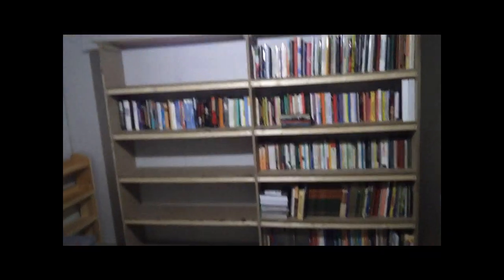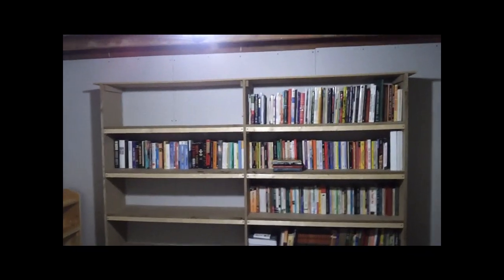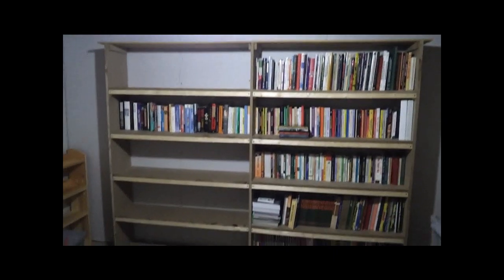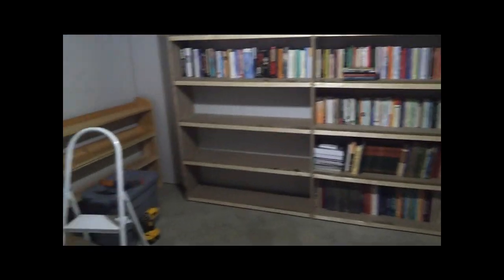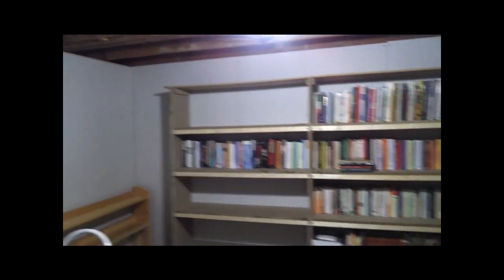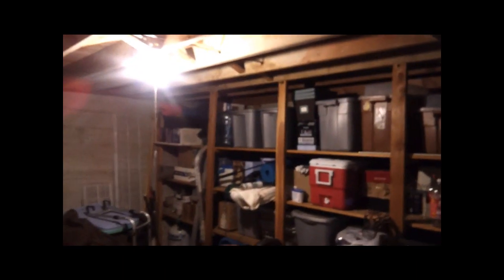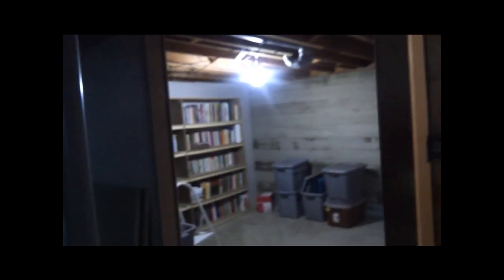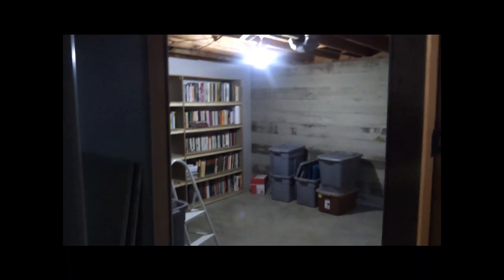basement partition update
Update to the basement partition. Office area, gym and storage are almost completed.